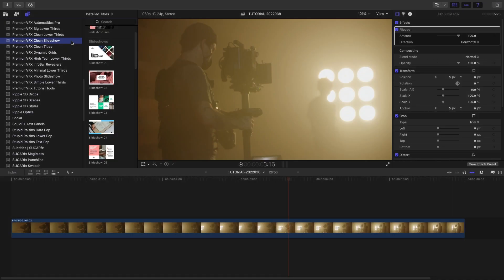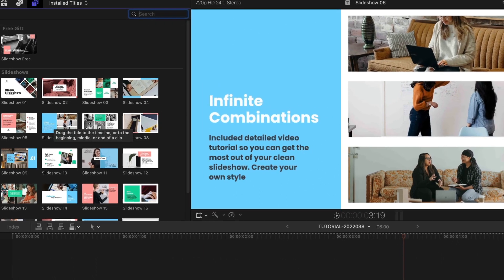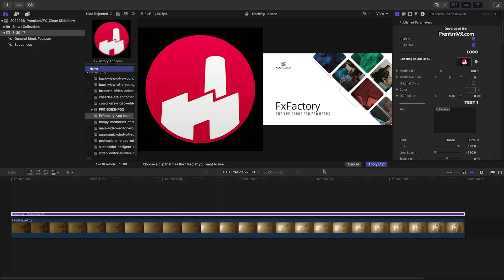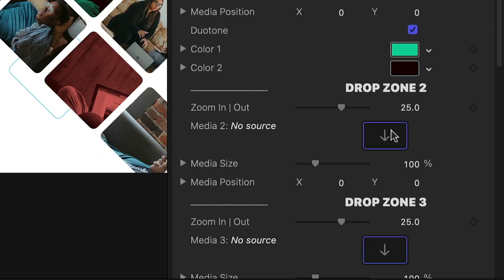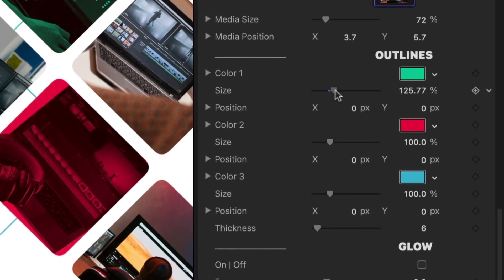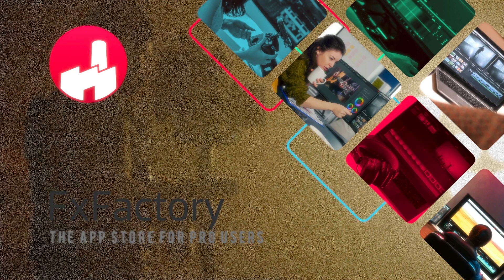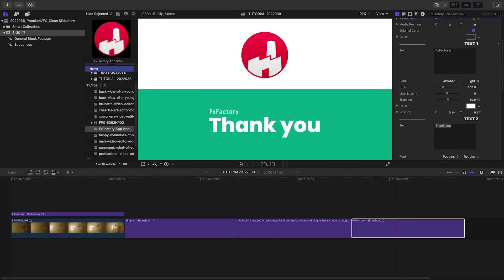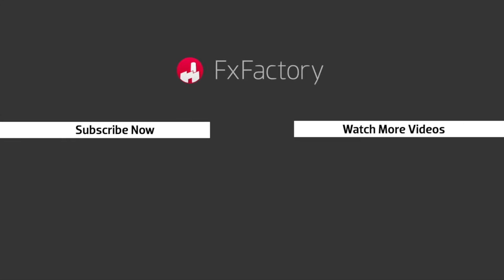First Look at Clean Slideshow for Final Cut Pro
Get 20 plus 01 free professionally-designed and animated slideshow presentation templates with a clean look in Clean Slideshows.

This product was designed exclusively for Final Cut Pro.

Clean Slideshow will save you tons of time, come in handy on all sorts of different projects, and make you a hero with your clients.

Chapters:

00:00 Intro
00:13 Final Cut Pro Demo
02:47 Final Example
03:07 Learn More